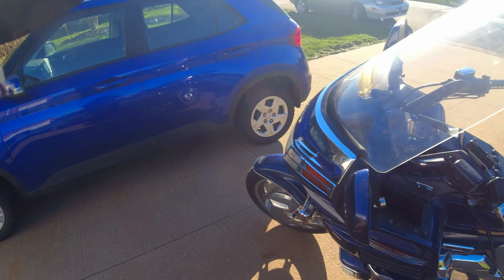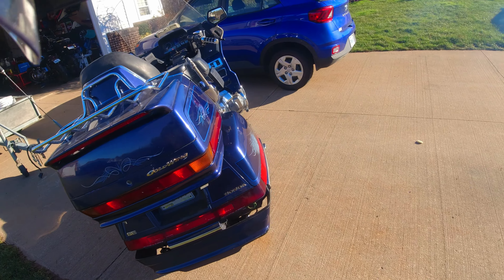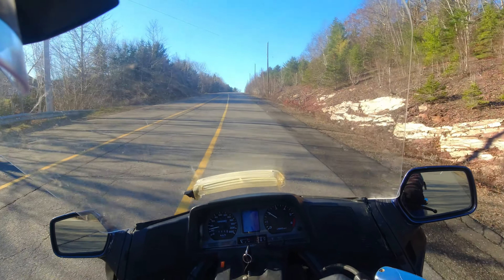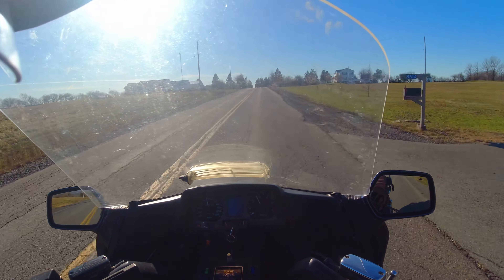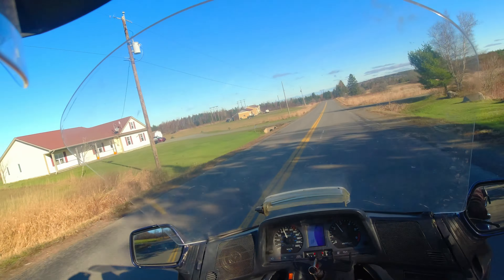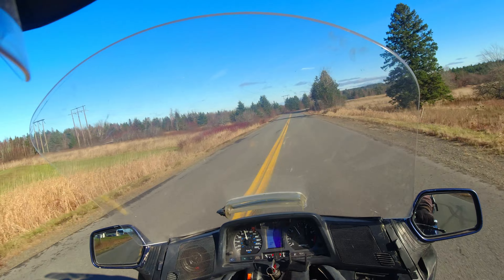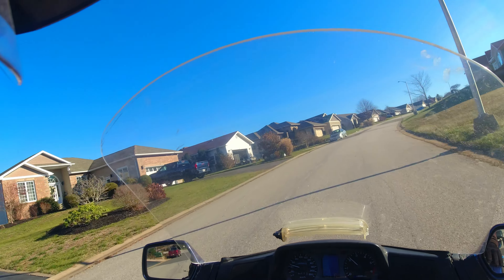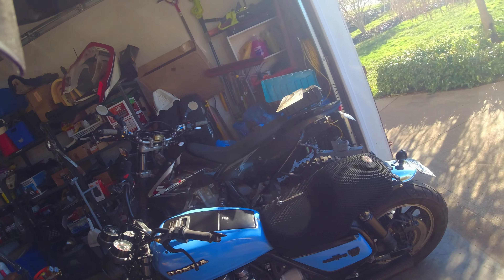Honda Goldwing GL1500 Crash Repair | Episode 6: The Test Drive | 4K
Test Drive and Don't Die!
Honda Goldwing GL1500 Crash Repair | Episode 6: The Test Drive

In this video series we're fixing crash damage on a 1988 GL1500 Honda Goldwing for a new friend who could use a little help! This series will feature mechanical and cosmetic repairs, as well as upgrades! If Honda Goldwing(s) are of interest to you, you'll will no doubt enjoy this series.

00:00 - 00:32 Intro
00:32 - 02:44 Quick and Dirty Overview
02:44 - 09:10 Test Drive Post Repairs
09:10 - 09:28 Subscribe! & Outro